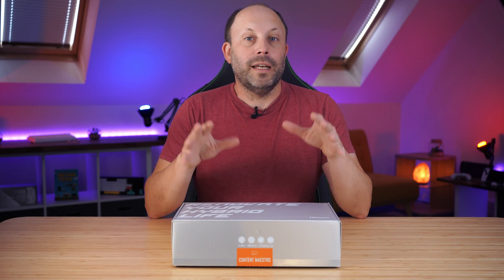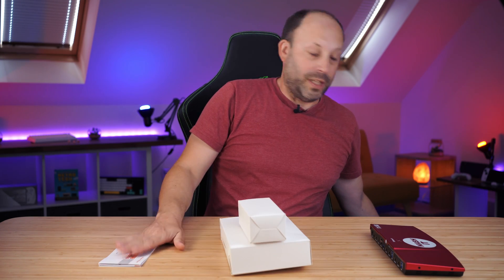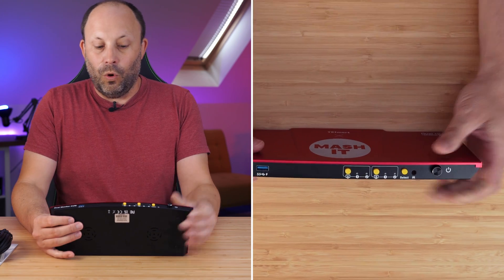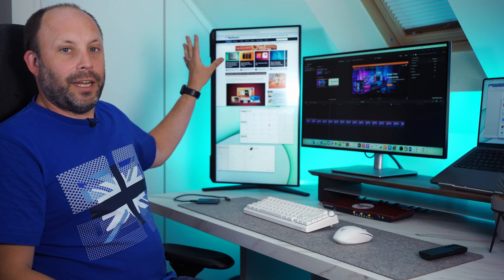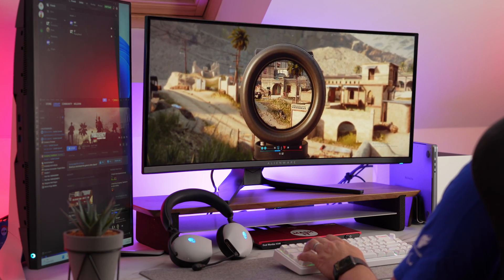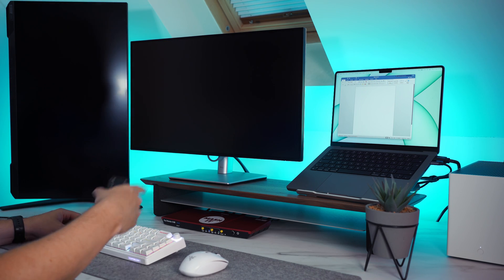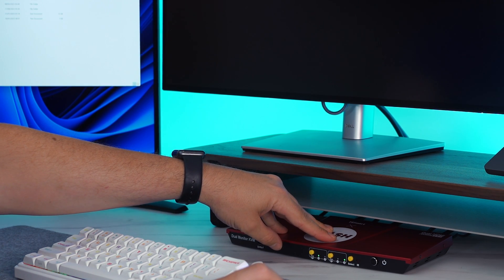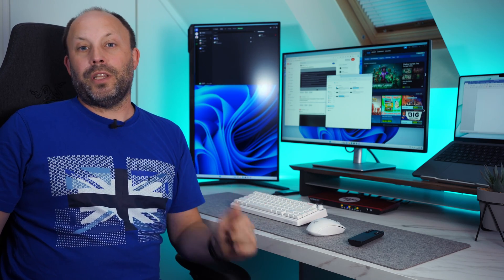TESmart Dual Monitor USB3 KVM Control Dual 4K 60Hz Monitors with 2 PC's (HKS0202A2U-USBK)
In this video we take a look at TESmarts new USB3 KVM switch that can control Dual 4k60hz Monitors with 2 PC's or laptops! Switch between your work PC and your Gaming PC or your window PC and your Mac with the touch of a button!

Other Products used in these Setups:

14" M1 MacBook Pro
Dell U2723QE
Alienware AW3423DW OLED
Alienware AW2523HF
Razer Orochi V2 mouse
Alienware AW920H headset